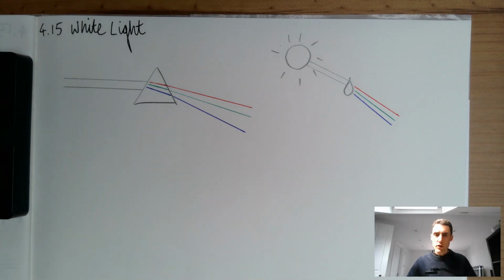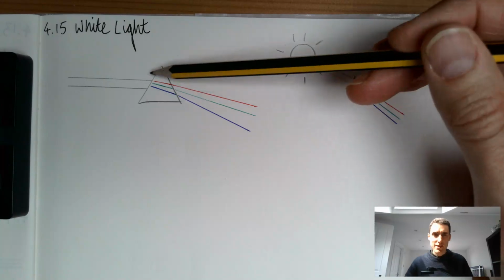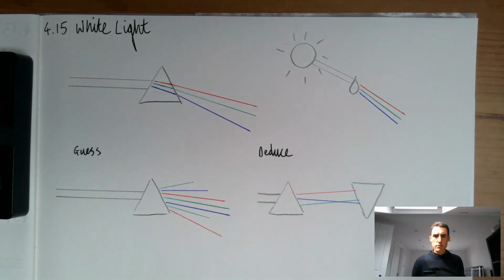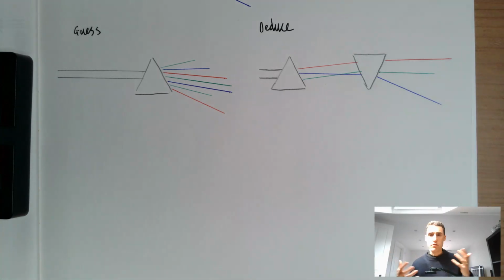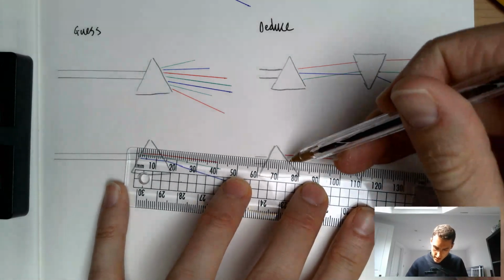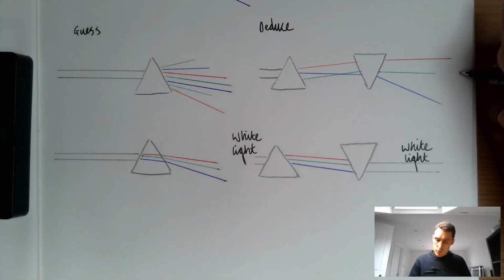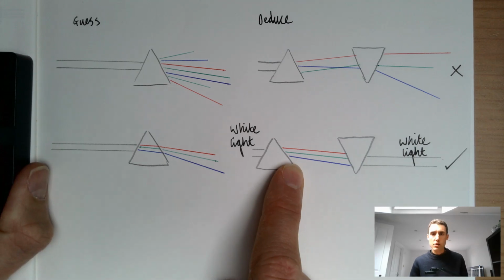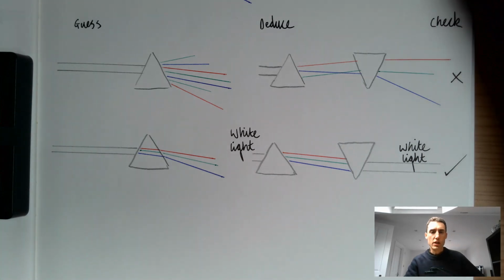4 15b White Light extension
Extension to lesson 15 of Sound & Light scheme.